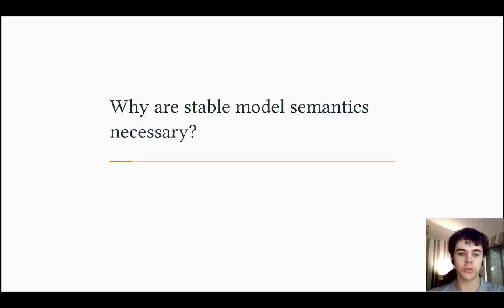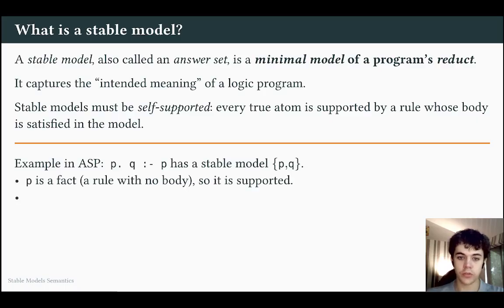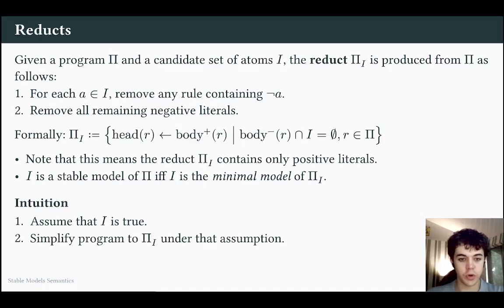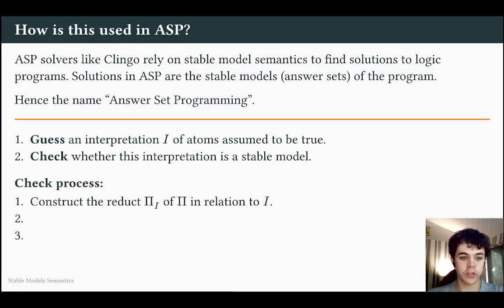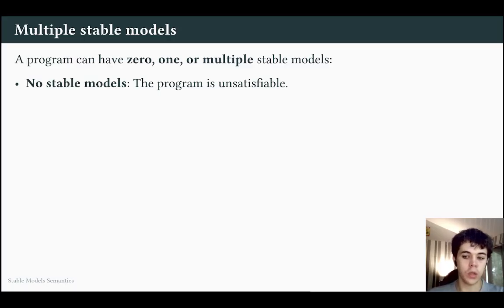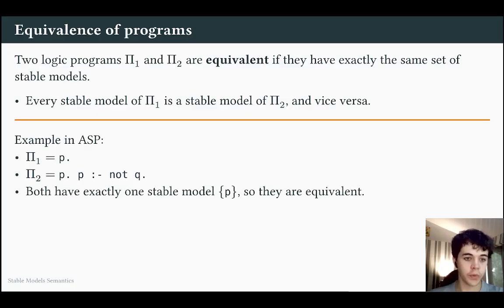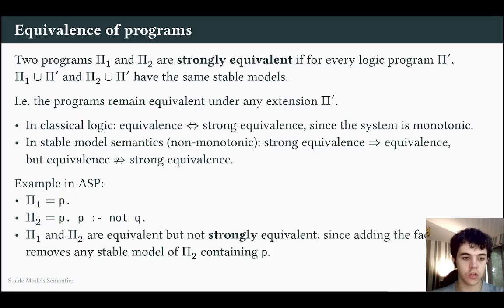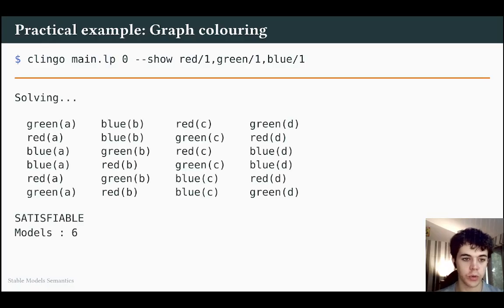Stable Model Semantics in Answer Set Programming